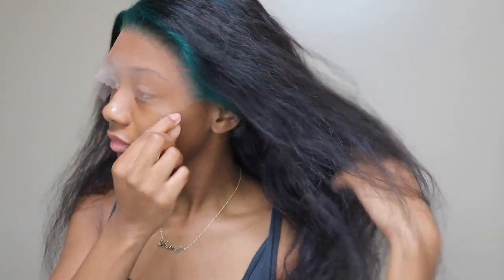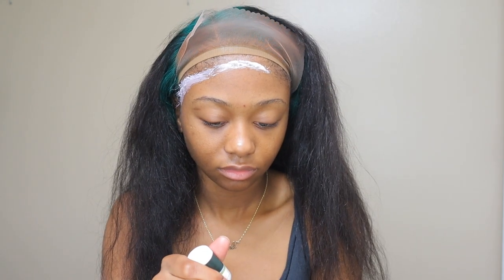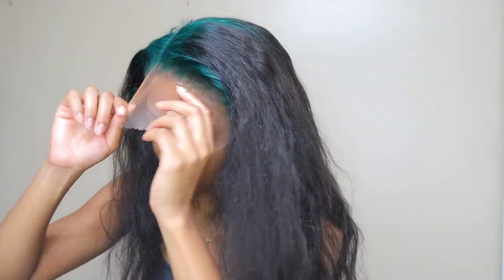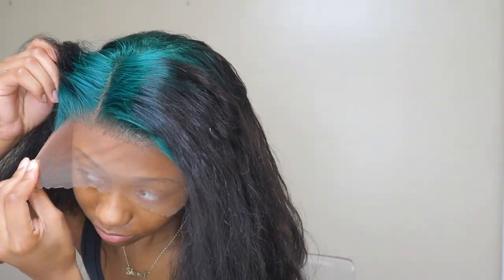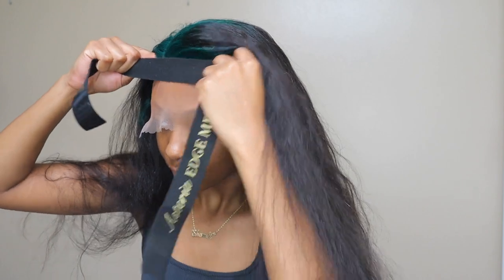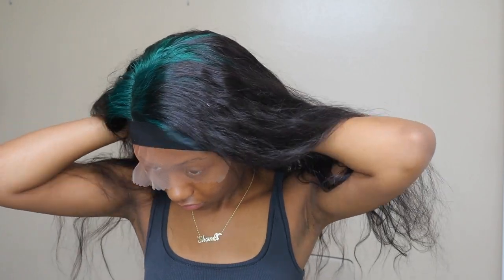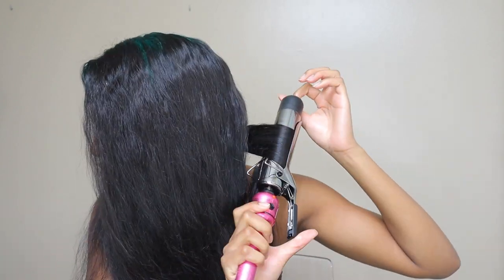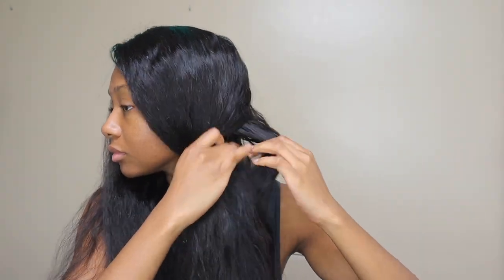COLORED ROOTS LACE FRONT INSTALL | ARROGANT TAE INSPIRED | Ft. Julia Hair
Hair Info: 24Inches 13x4 lace frontal Green Roots Black Straight Wig